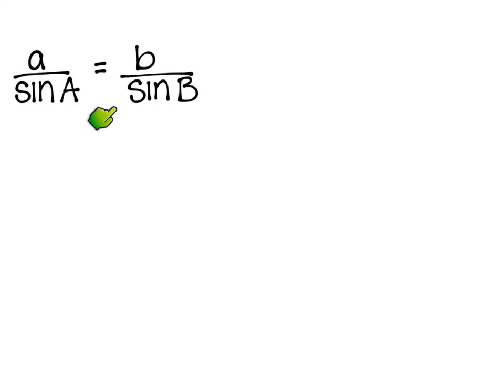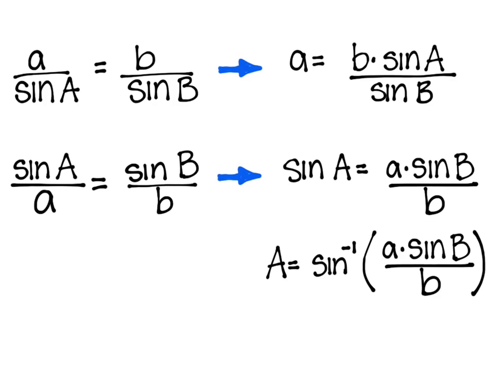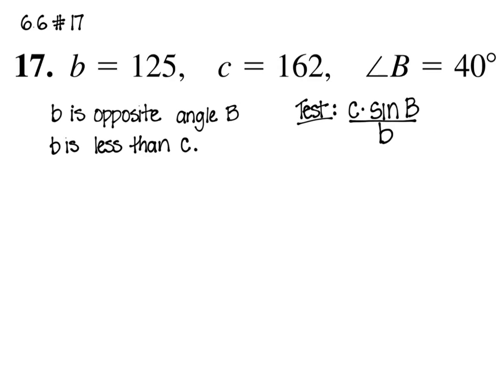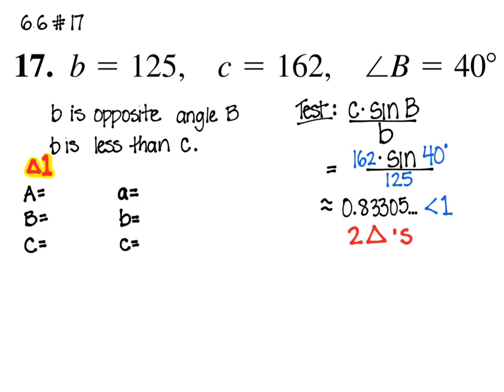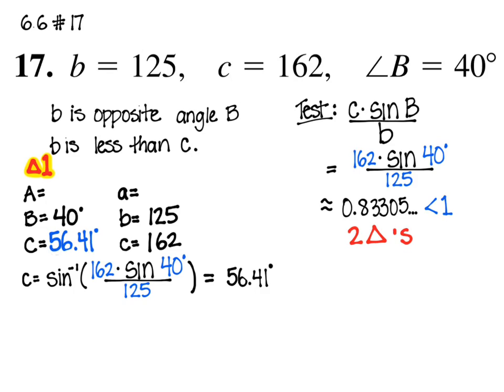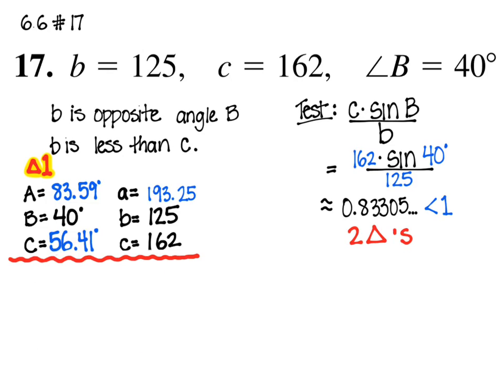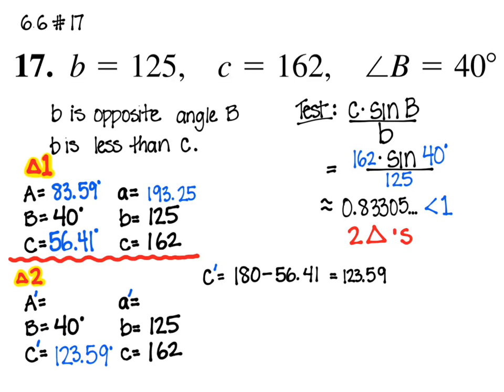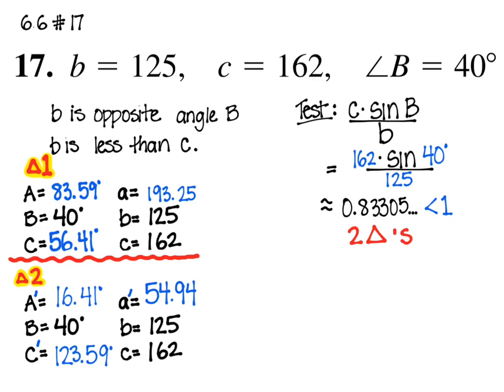law of sines 6.6 #17